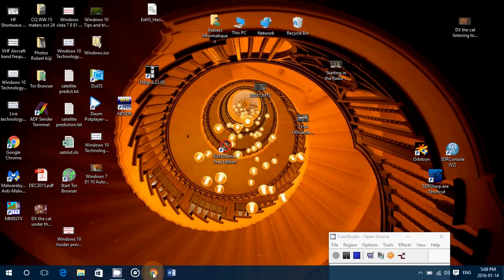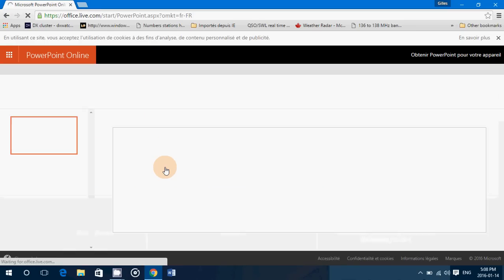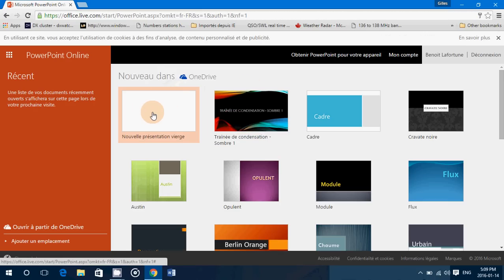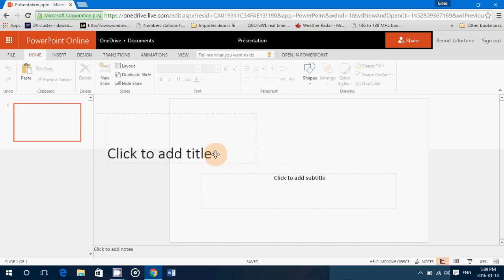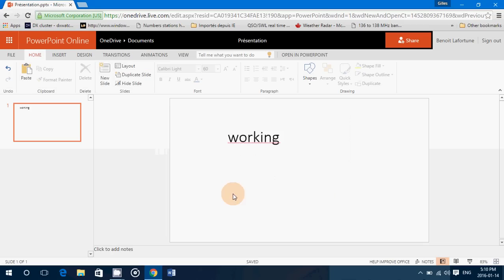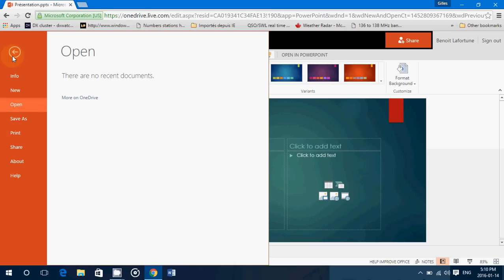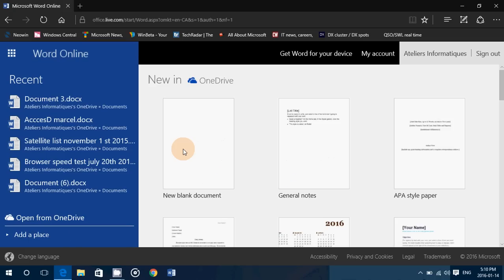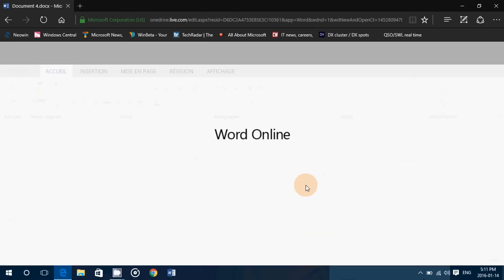Windows tips and tricks How to get free Microsoft office with office online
Easy way to get any Microsoft Office application for free using the online version of office